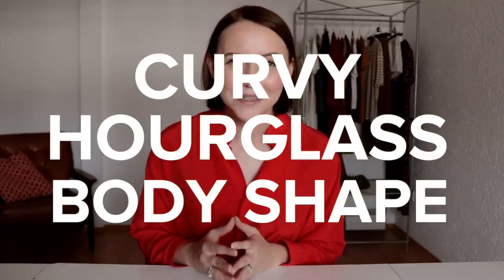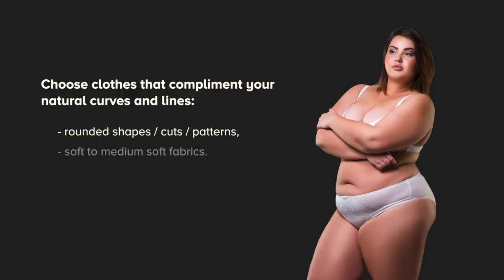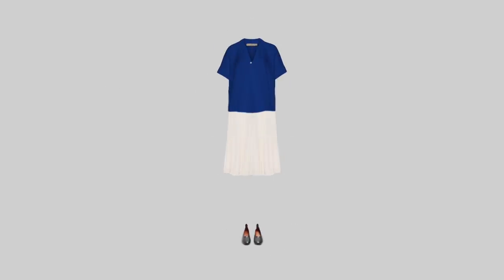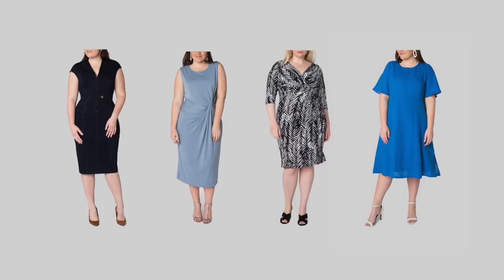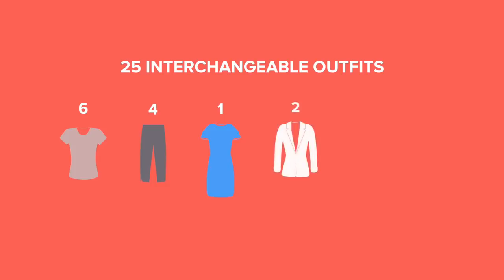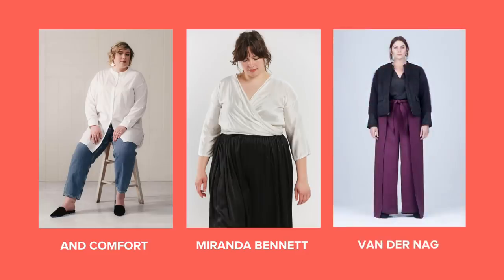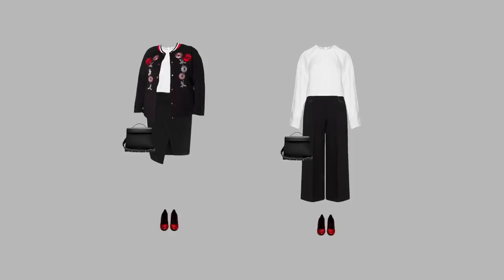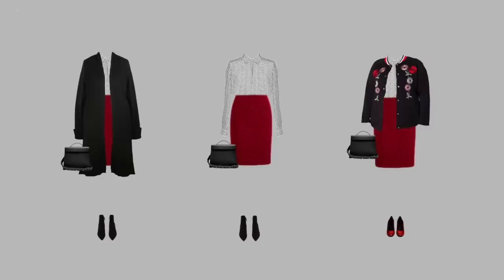YOUR CURVES, YOUR ADVANTAGE: Hourglass Wardrobe Example.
The curvy (plus size) hourglass body shape is usually not represented in today’s skinny model world. But that’s their loss. This body type is one of the most frequent one, but also the hardest to dress because of a lack of options when it comes to brand representation. This changes with today’s video.

If you know someone who is this body shape, please help them out by sharing this video with them.